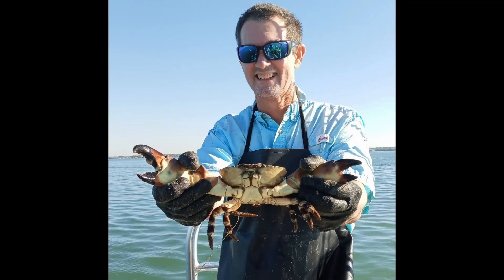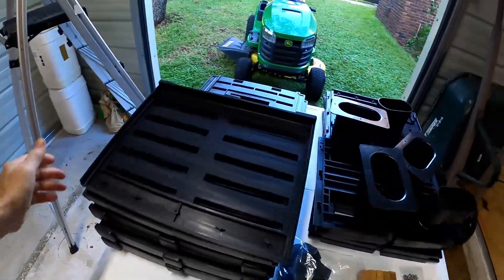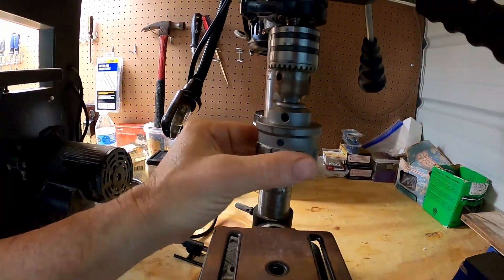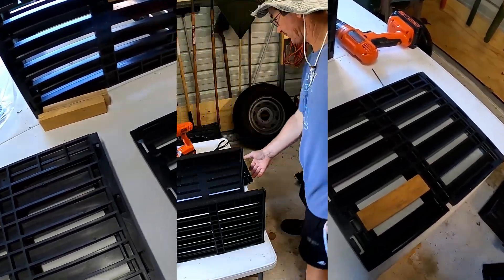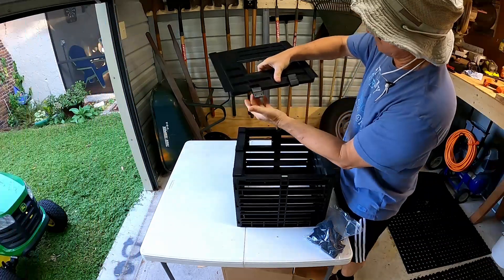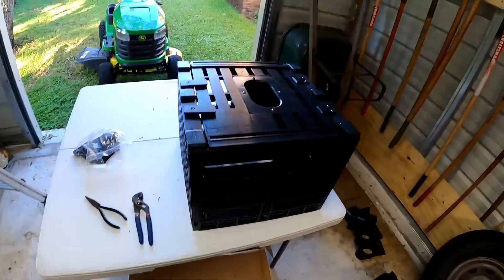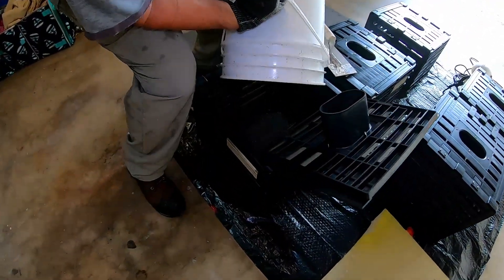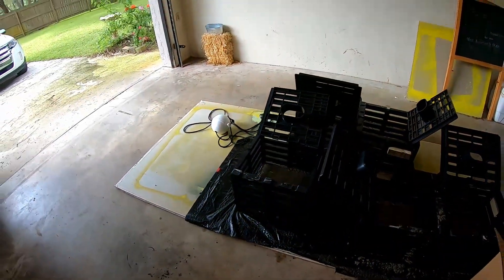Crab traps from Cudjoe Sales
How to put traps together, Stone Crab claws, Clearwater Fl.,